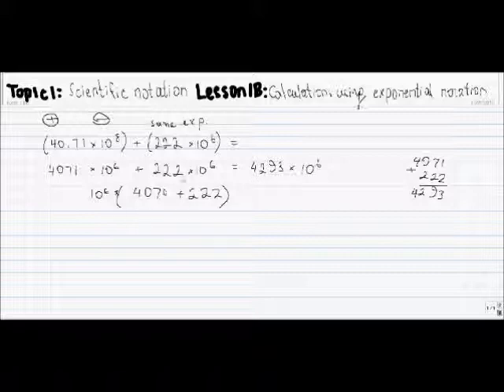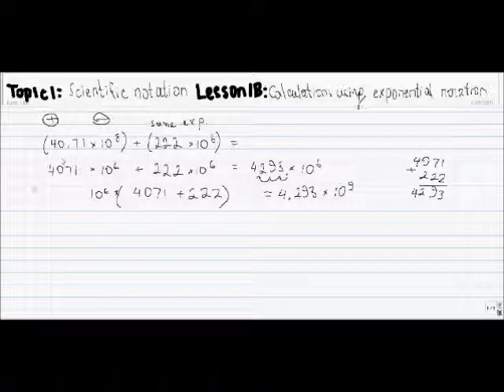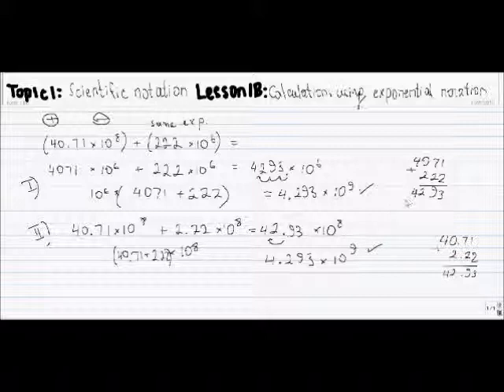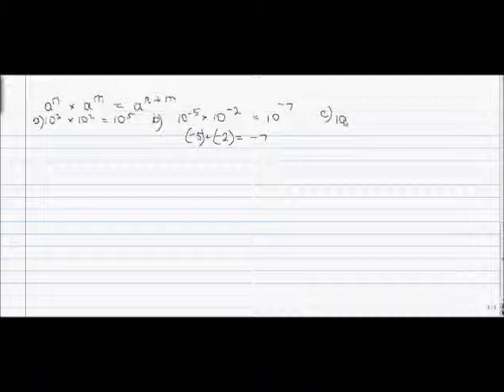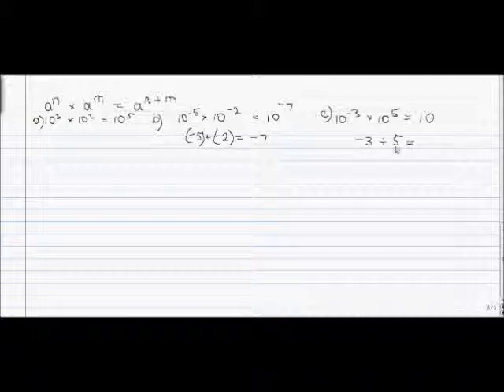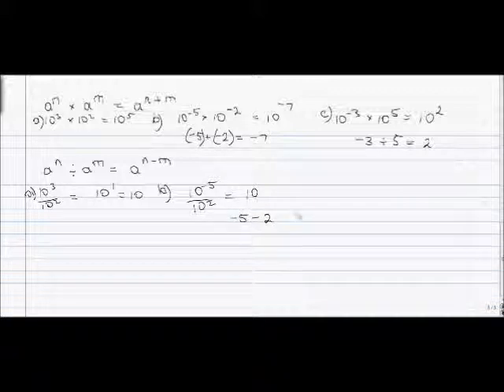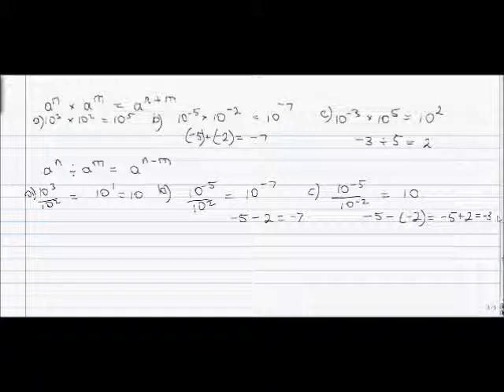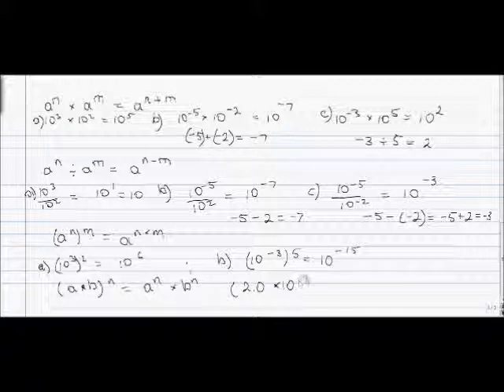Lesson 1B (1 of 2): Scientific Notation, Calculation using exponential notation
Lesson 1B:
Scientific Notation
Calculation using exponential notation